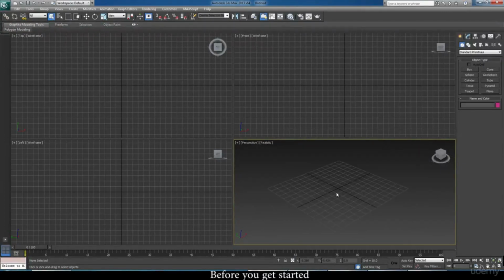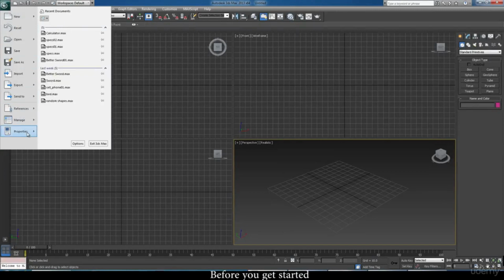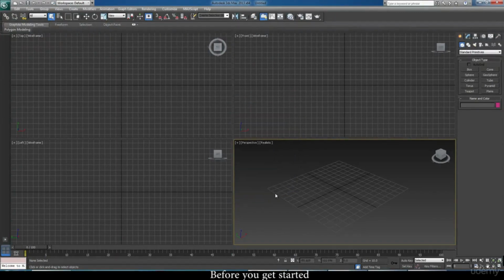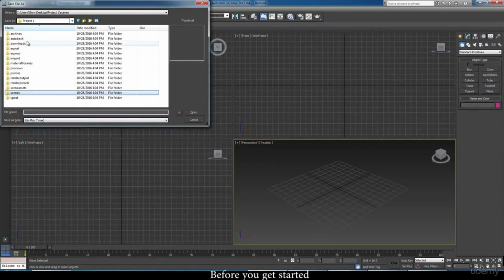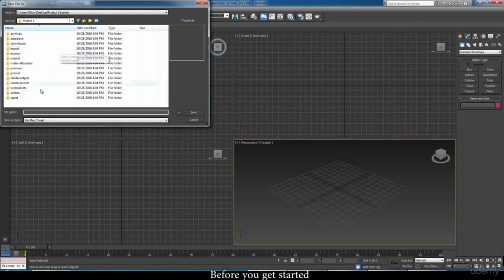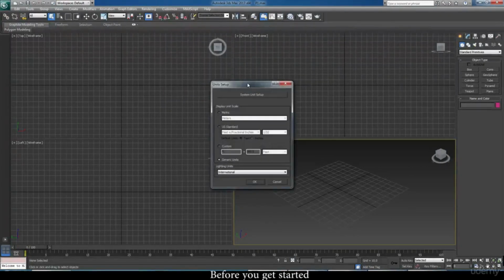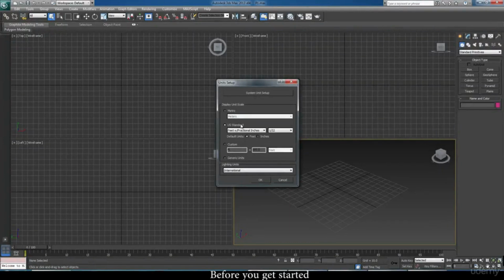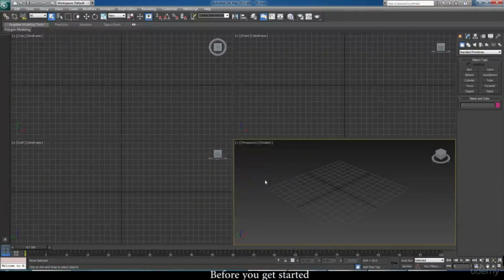Learn 3ds max tutorials for beginners - Introduction || 3ds max 2017,2018,2019,2020 course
Learn 3ds max tutorials for beginners - Interface: Toolbar.

If you are viewing this course, you already know that 3DS MAX is an industry standard software for 3D. You can use it for modelling assets related to any industry be it for games, architecture, movies and whatever you can possibly think of.

If you know 1 3D software, you will easily be able to pick up others as and when required. So this course is for anyone who wants to start with 3DS MAX. You may be coming from no 3D background or might have knowledge of other 3D softwares and want to familiarize yourself with the interface on 3ds Max.

In this course, consider following points before making up your mind:

This course is short and to the point as it dives directly into the interface.
It covers most basic concepts of 3D. At the end you will be able to create your own small models.
This is a project based course.  We will start from the very beginning and move to making atleast 4-5 models with best methods for your understanding. As you will have unlimited access, you may refer to the course anytime and rewind on basics and modelling methods.
All course models are available for download, so it is easy to stay caught up with the instructor.
Videos are high-quality.  They are presented in FHD with crisp sound to help the student understand clearly.
All default settings are used in 3ds Max, so the student screen will look just like the instructor screen -- no surprises or secret short cuts!  This course is very easy to follow.
Points to keep in mind:

You will have access to the instructor. He will answer questions for you directly and help wherever necessary.
This course will be updated with small models and shortcuts based on any particular student request or in case the instructor comes up with some assignment for you.

Create your own models in 3ds Max
Use built in poly modelling tools to create basic 3D objects.
Create a about 4-5 models following the instructor from beginning to end
Navigate around 3ds Max UI comfortably

Ideal target audience is beginners, who have no experience in 3D. This course is NOT for you if you are already proficient in modelling, lighting, materials and animating in 3ds Max. Students, aspiring game designers, architects, graphic artists, illustrators, etc. who have not done 3d modelling before, but want to add to their skill set for professional reasons or as hobby, please take this course.

Create small objects in 3D like Golf Ball, Bed, Wine Glass for starters.
Understand what Spline Modelling and Polygon Modelling is.
Have enough knowledge to start modelling of complex objects and also understand high level courses on Udemy itself.

No prior experience needed as this is an introductory course.
Trial version of 3DS Max can be downloaded from the Autodesk Website.
Who this course is for:

Beginners and anyone who wants to enter the field of 3D.